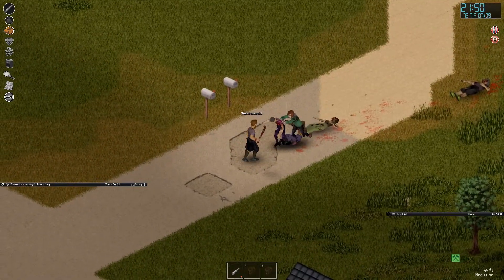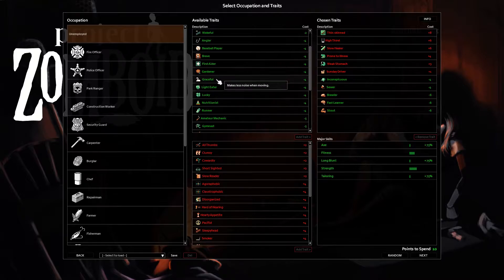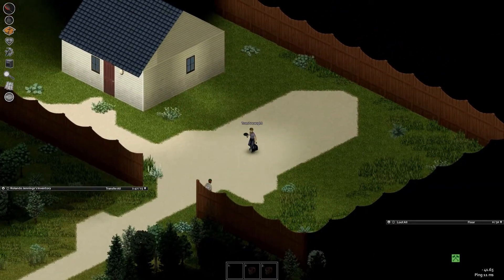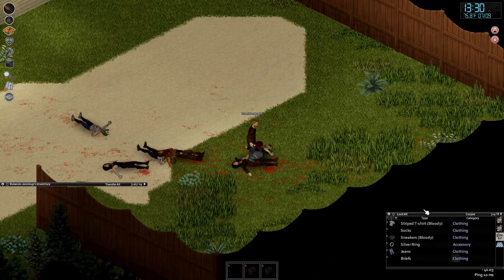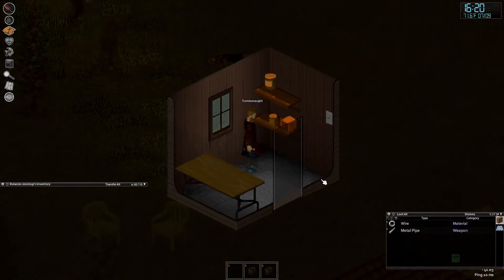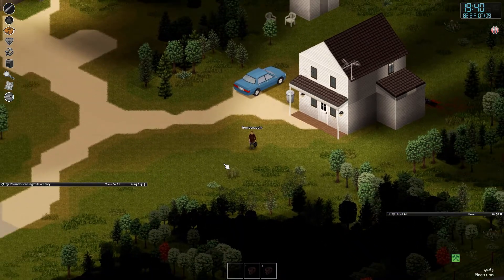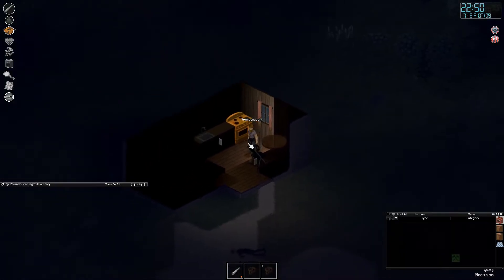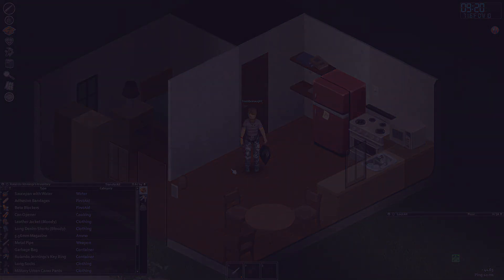PZ Playthrough 1: Characters, Combat and Can Openers! (Gameplay)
Take a look at the "new" project Zomboid! Casual tips and tricks for new players and old as we go through this commented gameplay.

Roll along with Rolando as we talk through the early game of Project Zomboid Build 41+. We take on topics as they come to give tips on a number of game features, but extra attention is given to newer topics like how to sneak, hotwire, crouch, forage, and the many other new features to come in since the advent of cars. With audience support, we hope to one day reunite Rolando with his lost love before the end times claim him...

00:00 Rolando!
00:19 Title
00:31 Introduction
01:25 Character Creation
05:48 Birth of Rolando!
07:12 Combat Overview
09:50 Introduction to Inventories
10:26 Introduction to Armor
13:55 Durability & Skills
17:57 Finding Car Keys
20:58 Clearing Out Your Neighbourhood
24:06 Perception and Drowsiness
26:33 Wrap-Up